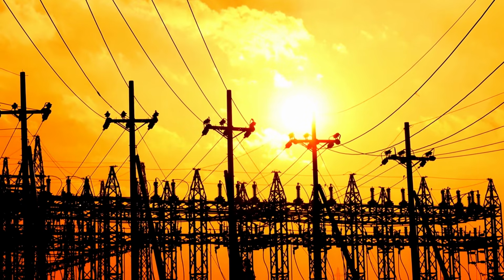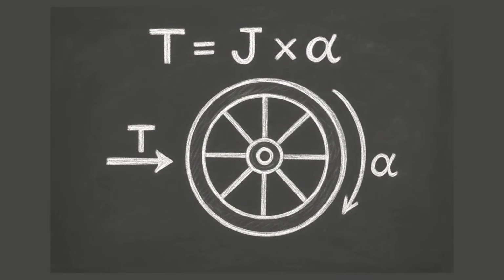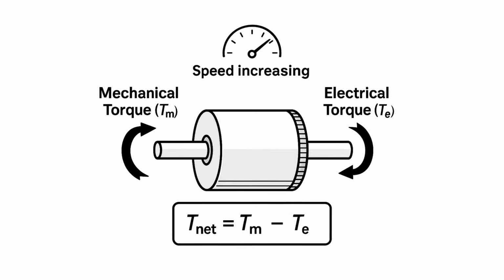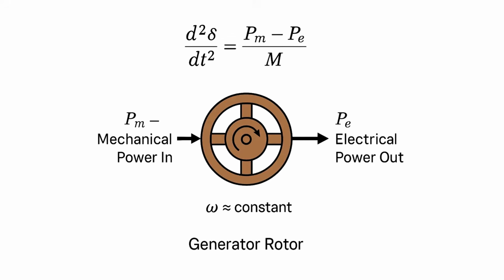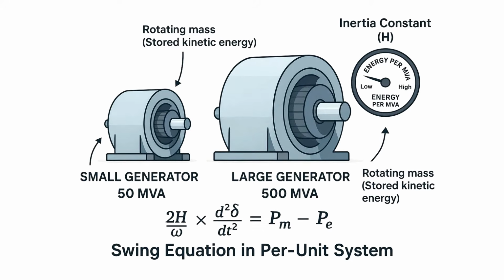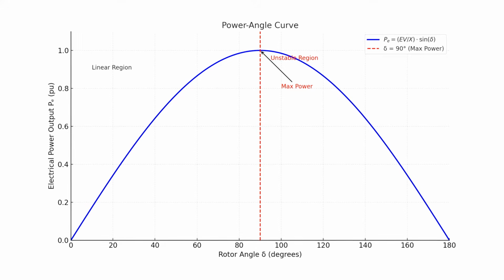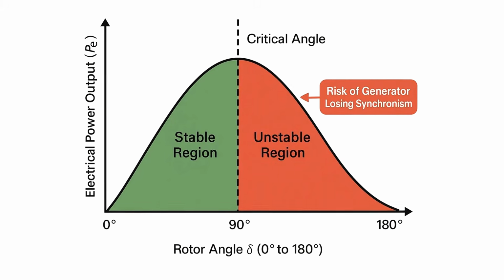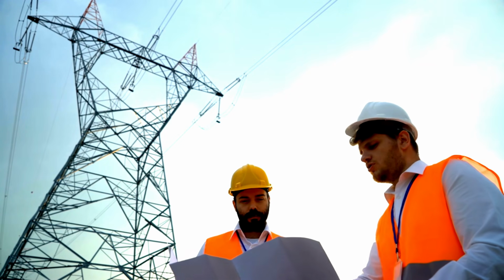Understanding the Swing Equation | Power System Stability Explained for Engineering Students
What keeps a power grid from collapsing during a fault? How do engineers predict whether generators will stay in sync or fall out of step?

In this video, we break down the swing equation — a critical tool in power system analysis — from the ground up.

You’ll learn:

What the swing equation is and why it matters

How Newton’s second law leads to rotor dynamics

The role of mechanical vs. electrical torque (Tₘ vs Tₑ)

The meaning of inertia constant H and synchronous speed ωₛ

How power output relates to rotor angle δ (delta)

What happens when δ exceeds 90° — and why synchronism is lost

This is the perfect introduction to power system stability, designed specifically for electrical engineering students and professionals preparing for interviews, exams, or grid simulation studies.

🎯 Ideal for:
Power system engineers, GATE/FE/EIT exam candidates, electrical engineering undergrads, utility trainees.

📘 Related Topics Covered:

Transient stability

Generator dynamics

Power-angle curves

Grid disturbance response

Inertia in modern power systems